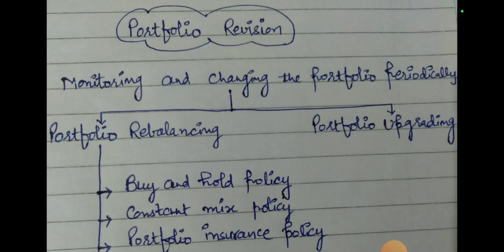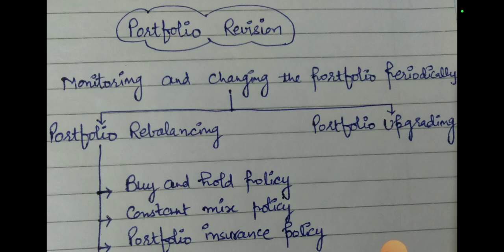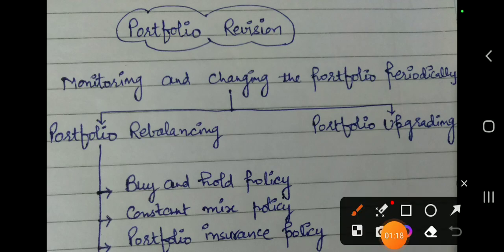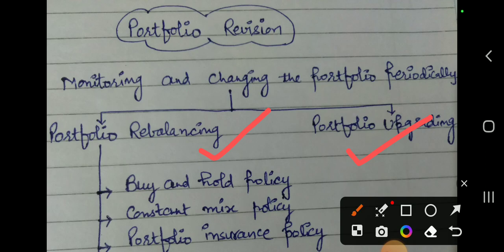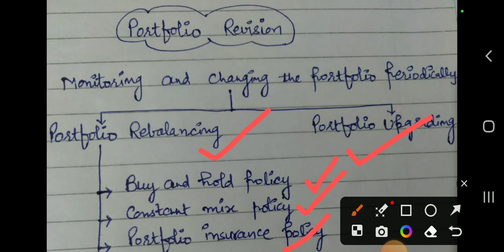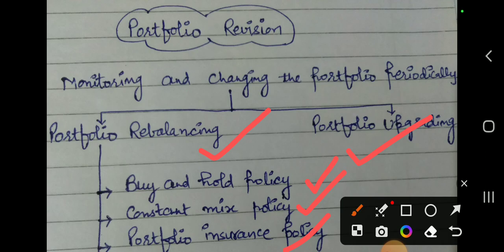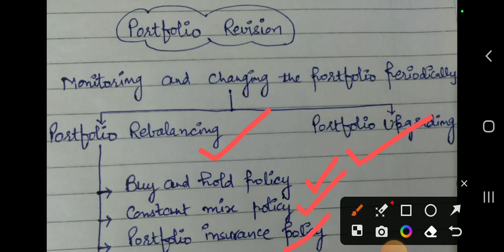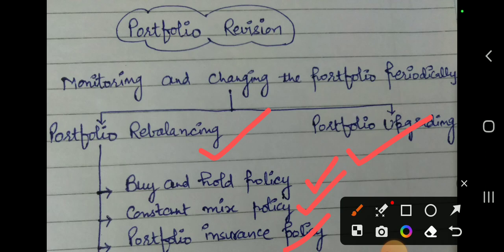Portfolio Revision - Meaning & Techniques